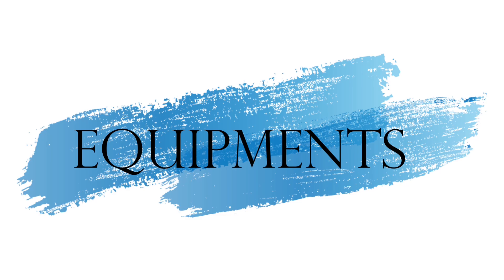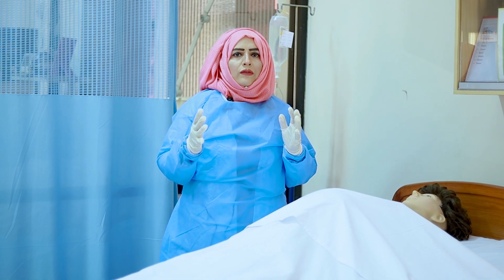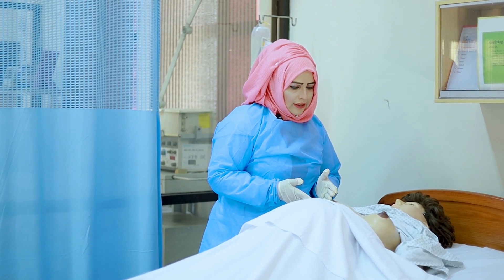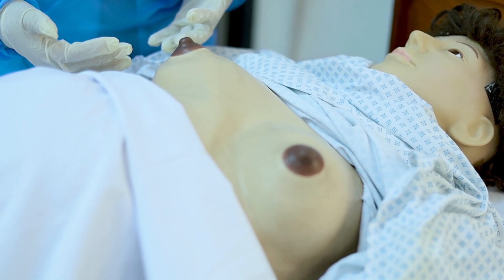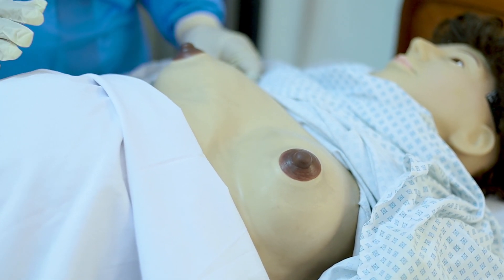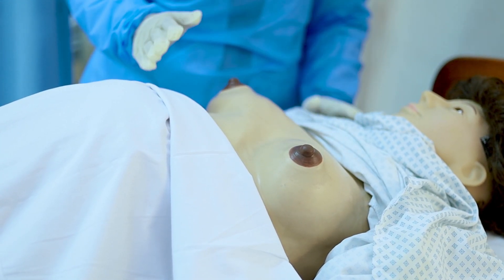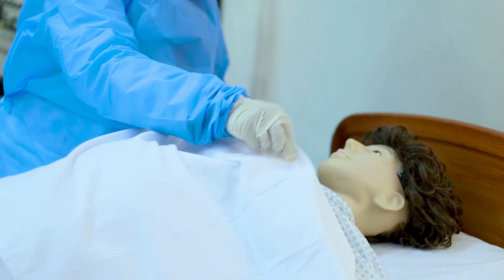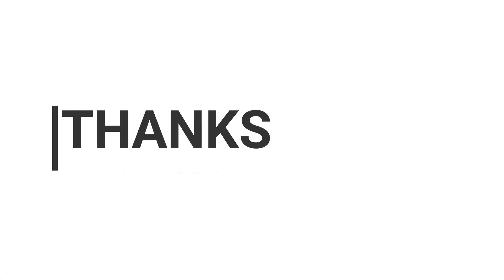BREAST EXAMINATION # PROCEDURE 41# NURSING CLINICAL SKILLS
BREAST EXAMINATION
Define the procedure:
It is a technique by which a thorough inspection and palpation of the breast is made during antenatal and postnatal period in order to collect data about the breast condition of the mother.

SR # Procedure (2):
Breast Examination Rationale
1. Welcome the woman and, introduce yourself.
2. Identify the Objectives:
 To discover any abnormalities that causes harm or problem as early as possible.
 To detect early any breast lesion.
 To learn how to examine breast for self and for others.
 To encourage BSE practice.
 To reinforce the woman's confidence in BSE ability.
 To assess the breast size, shape, contour, elasticity and symmetry. (in antenatal period)
 To assess the nipple for type, size and secretions.
 To examine the areola and nipple for evidence of blisters, cracks or fissures
 To assess the breast for signs of engorgement, mastitis or abscess (in postpartum period)
 To check the beast tissue for presence of lump or cyst that may require further medical evaluation.
 To detect and treat early any abnormalities or complication.
3. Place the woman on the examination couch and Explain the procedure to her.
4. Drape the woman and keep the doors and curtain closed.
5. Wash your hands.
6. Inspection:
 a) On sitting position:  Ask the client to sit in comfortable position facing the examiner
 With arm relaxed at sides.
 With arms held over head.
 With hands on hips ,pressing in to contract the chest muscles.
b) On the supine position: Ask the client to assume the supine position and put her right arm over her head and inspect the right breast (Reverse this step for the left breast).
7. Palpation : Examine the right breast on the supine position:

 Put right hand behind head. Use pads of fingers of left hand, held flat together, gently press on the breast tissue using small circular motion, imagine the breast as a face of a clock. Beginnings at the top (12 O‟ clock position) make a circle around the outer area of the breast.

 Move in one finger width, continue in smaller and smaller circles until you have reached the nipple (cover all areas including the breast tissues leading to the axilla)  Reverse the procedure to the left breast.
8. Underarm Examination:
 Examine the left under arm area with arm held loosely at side. Cup the finger of the opposite hand and insert them high into the underarm area. Draw finger down slowly, pressing in circular pattern, covering all areas.
 Reverse the procedure for the right underarm.
9. Nipple Examination :
Gently squeeze the nipple of each breast between the thumb and index finger to check for discharge.
10. Assist the woman to get down from examination table and redress her clothes, then wash hands.
11. Report abnormality.
12. Record findings and woman's reaction.